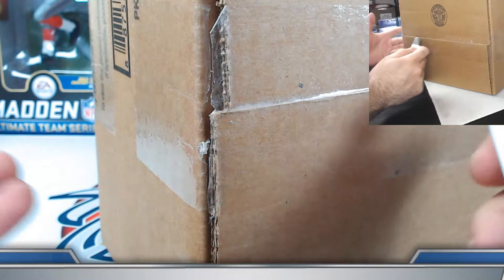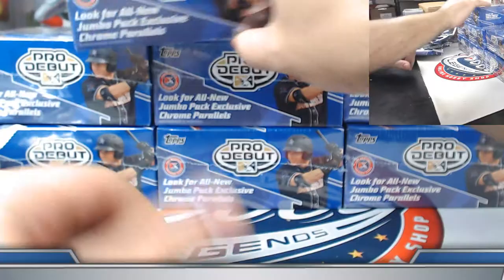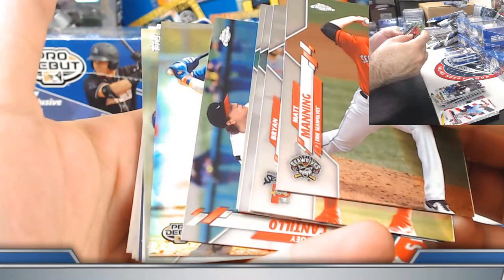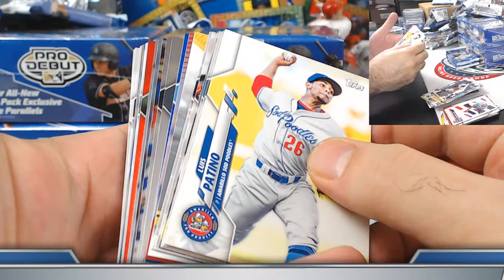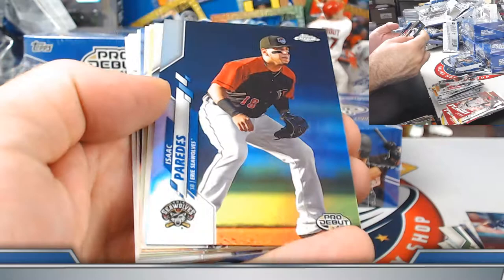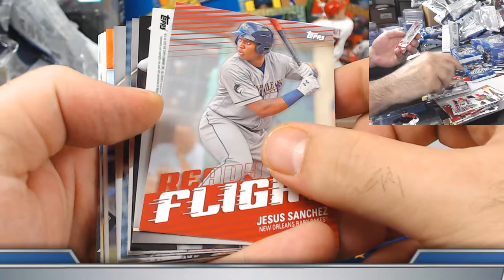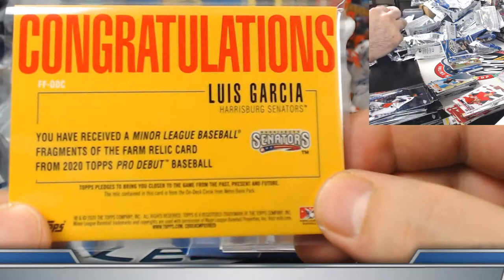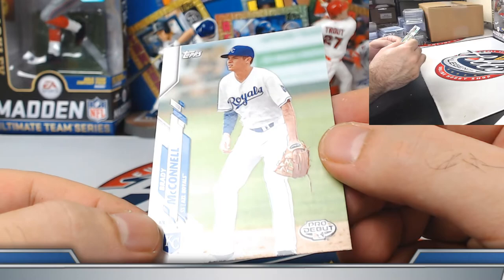CASE #1 of 2 - 2020 Topps PRO DEBUT JUMBO 2 Case (16 Box) PLAYER Break eBay 07/02/20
2020 Topps CLEARLY AUTHENTIC 2 Case (40 Box) Team Break #2 AUCTIONS END FRIDAY NIGHT ON EBAY